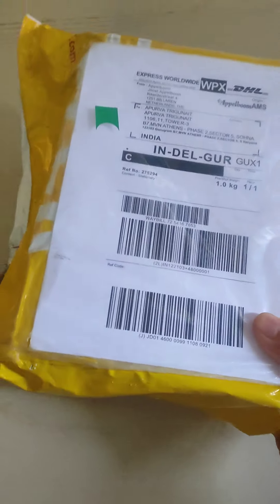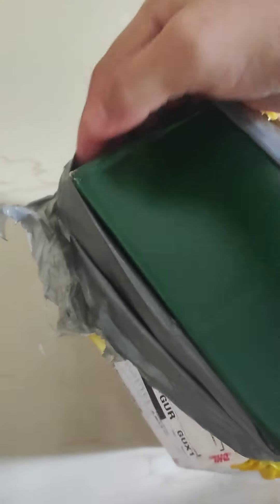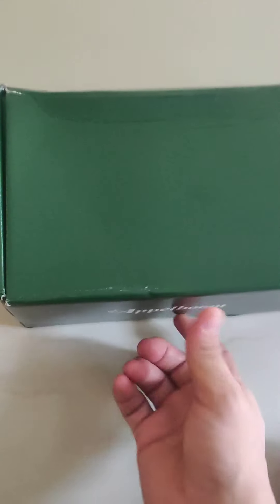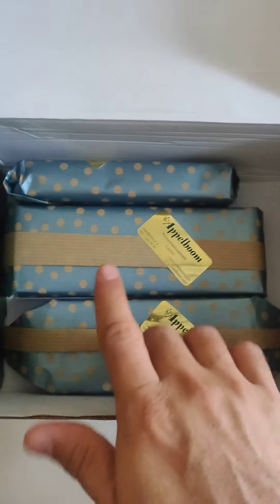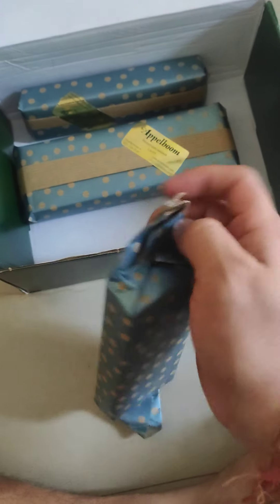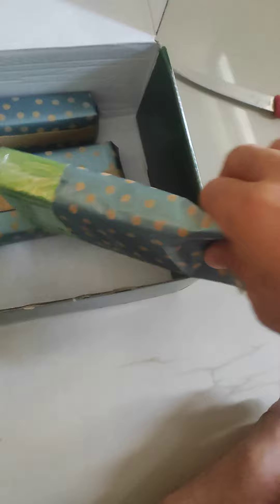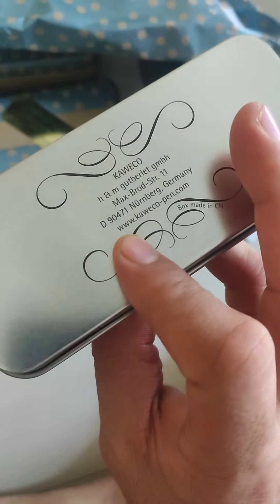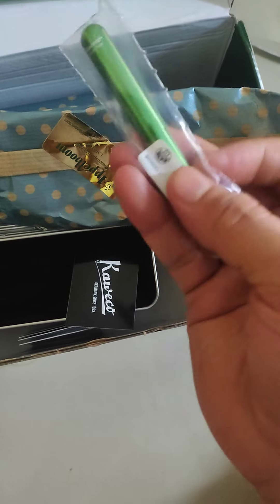E_22(E) - Unboxing of Kaweco Liliput collection.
this is Kaweco Liliput collection in green color. this is very light. It uses cartridges. you can use this as eyedrop, but it is not safe as the body is of metal. very small size, comes with cartridges.